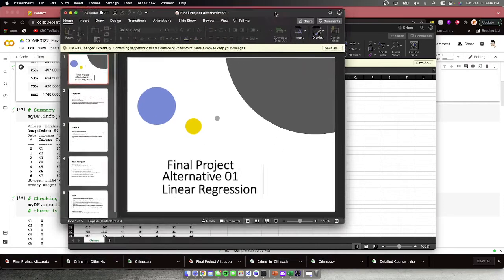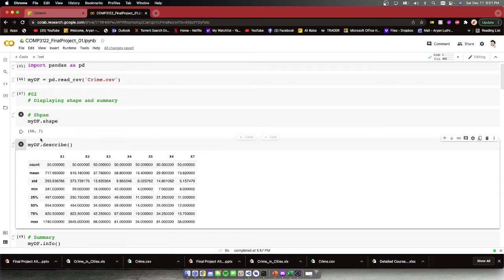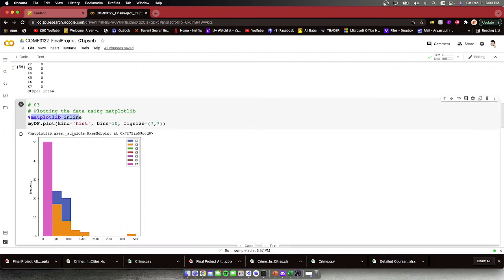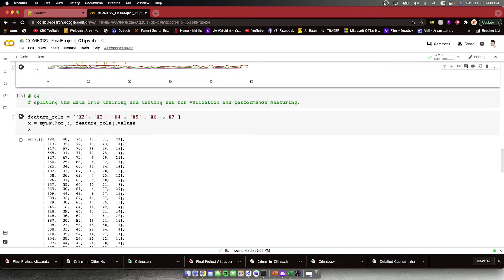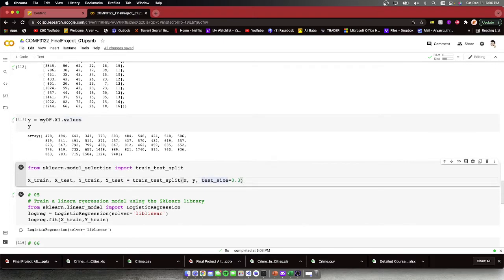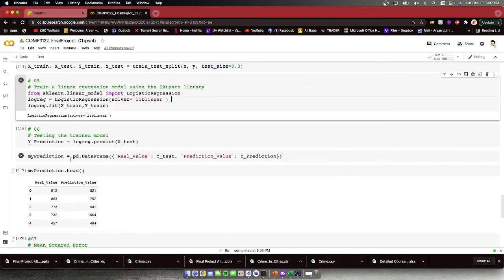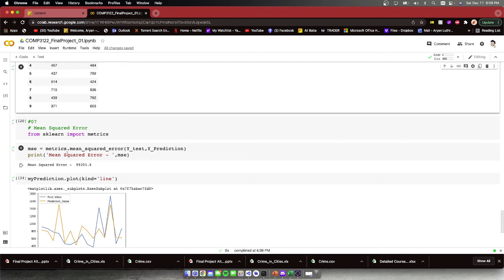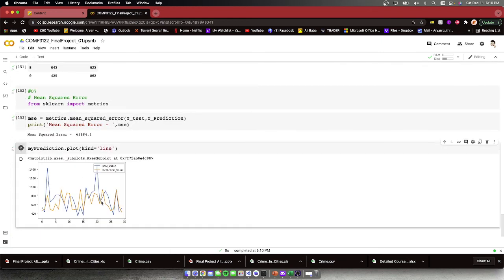Final Project - Comp3122 - 01 Linear Regression